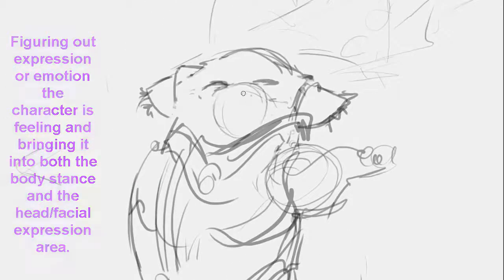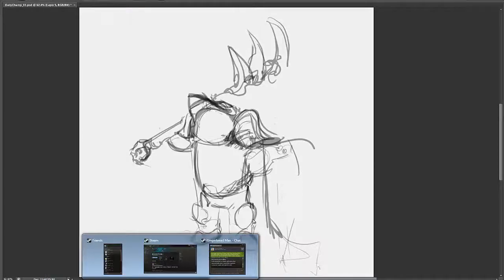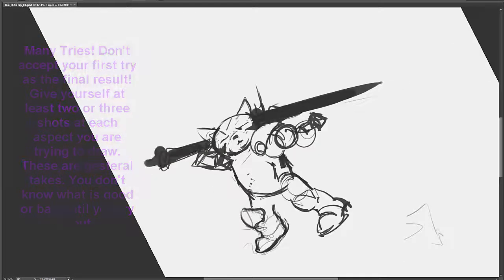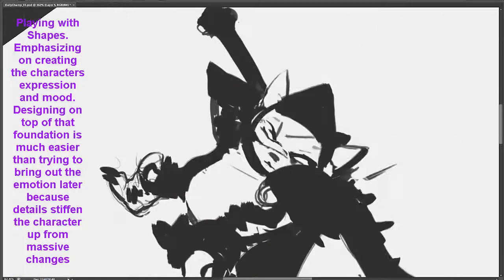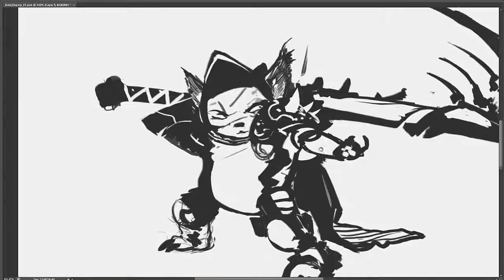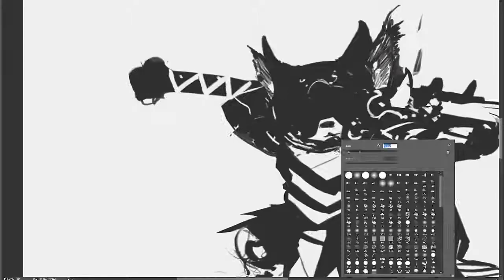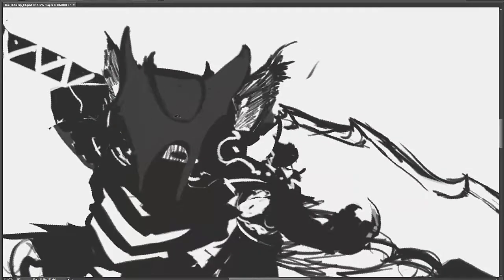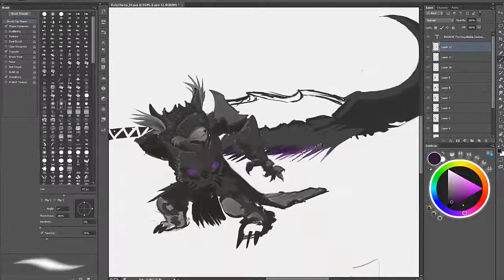Character Digital Drawing_Painting Tutorial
Hello there my name is Randy Toroni and today i am going to show you a little tutorial on how I draw a character from start to a moderate level of finish within an hour to an hour and a half. My commentary and text callouts are targeted towards educating people that have been wanting to know how I approach my work or are trying to learn how to draw or create there own characters or just to be endertained by watching me draw :).